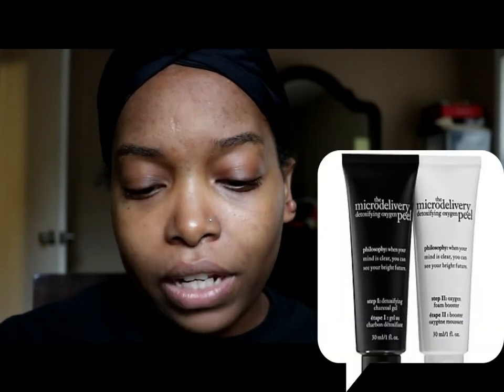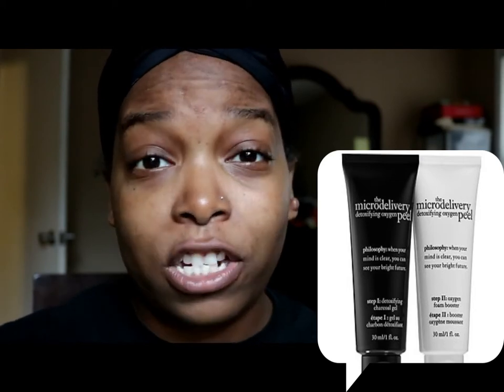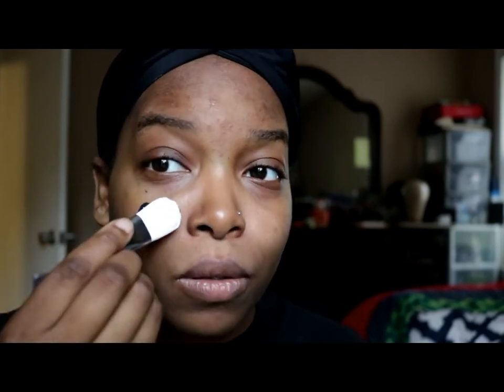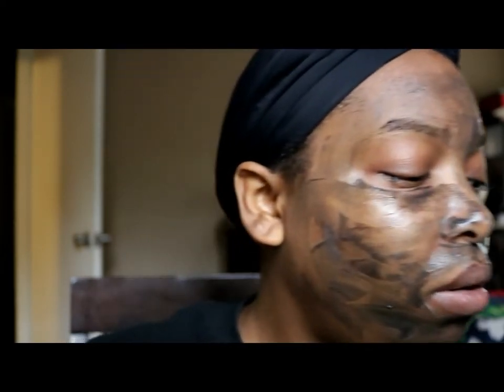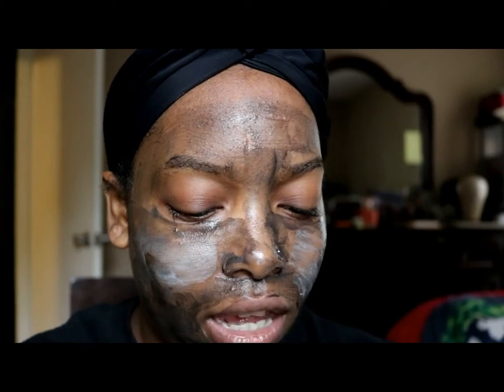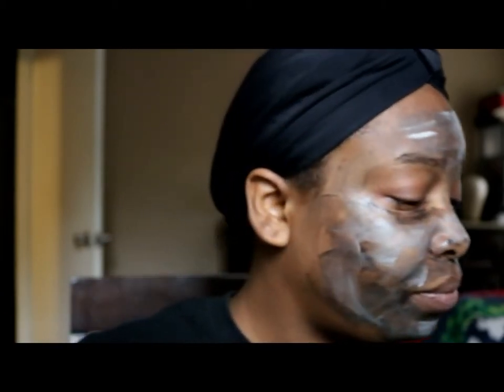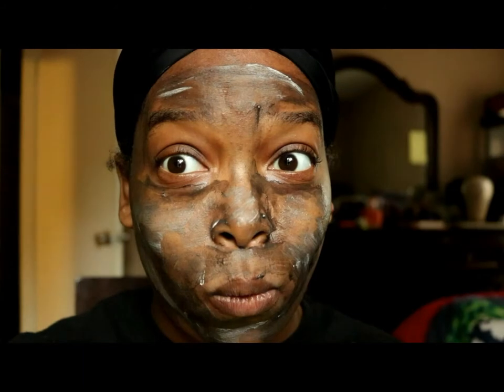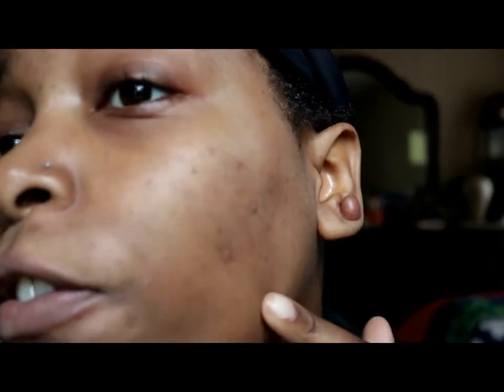Philosophy Microdelivery Detoxifying Oxygen Mask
What it is:
An innovative, easy-to-use two-step peel that decongests, clarifies, calms, and brightens.

What it is formulated to do:
The Microdelivery Detoxifying Oxygen Peel combines two products in one, to deliver the purifying benefits of a detoxifying mask plus the brightening benefits of an oxygen facial. Formulated for all skin types, including acne-prone skin, skin is left radiant and revitalized, while pores appear smaller and less-noticeable.

Step I with activated charcoal draws out dirt and impurities, as barley leaf extract delivers the first burst of oxygen to the skin. Step II completes the detox, with a second boost of re-energizing oxygen in a light and airy foam that activates on contact.

This set contains:
- 2 oz Step I: Detoxifying Charcoal Gel
- 2 oz Step II: Oxygen Foam Booster

What it is formulated WITHOUT:
- Parabens
- Sulfates
- Phthalates

Suggested Usage:
Step I:
-Apply a thick layer of the detoxifying charcoal gel onto clean, dry skin, ensuring even application.
-Do not rinse.

Step II:
-Apply a generous amount of the oxygen foam booster on top of the charcoal gel.
-Massage in circular motions.
-Foaming will being to occur, indicating activation.
-Leave on for three minutes.
-Remove by using the exfoliating derma blade (included).
-Move the blade along the skin in a shaving motion.
-When complete, rinse an excess product from face with water.
-Pat dry